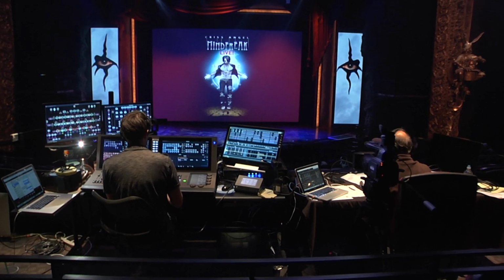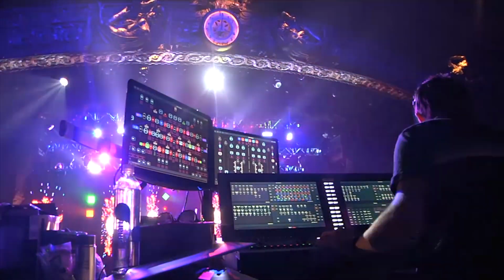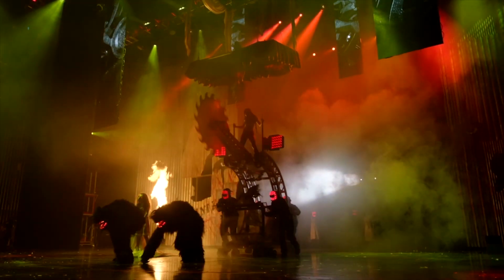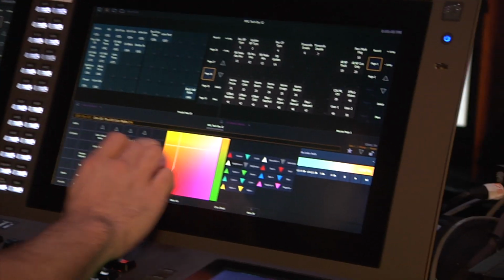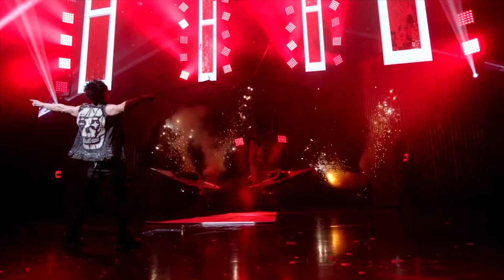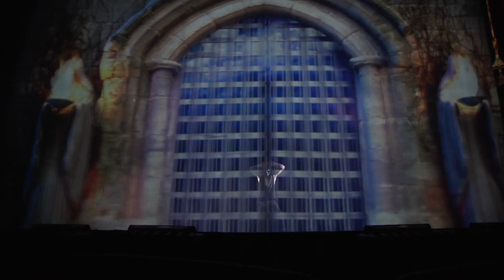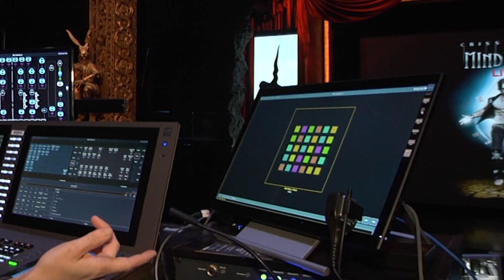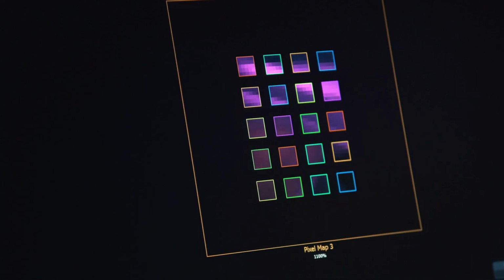ETC Eos Ti and Criss Angel’s Mindfreak Live!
Josh Selander, the lighting programmer for Criss Angel’s Mindfreak Live! at the Luxor Resort and Casino in Las Vegas gives a behind-the-scenes tour of how the Ti handles the largest moving light rig in Las Vegas. Some of the features of the Ti console that Selander calls out in the video include syncing the console to music and multiple versions of time code for the different ways needed to call a show; using absolute effects to work intensity and color changes, adding a charge to an illusion’s finish; and leveraging the pixel mapping feature to treat the console as a media server and easily snap between content on LCD panels.